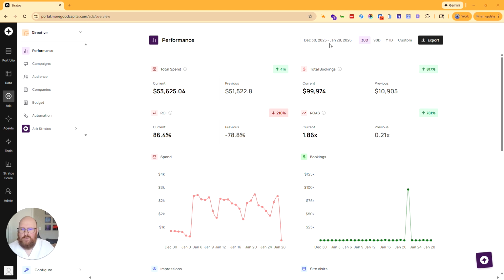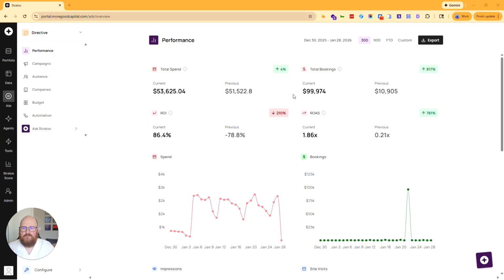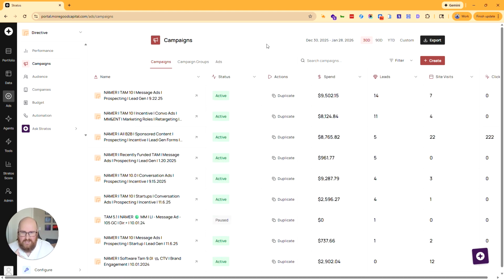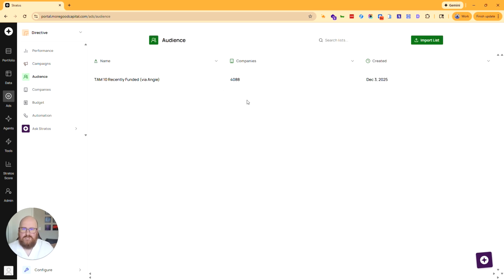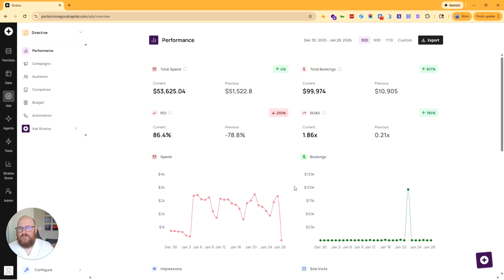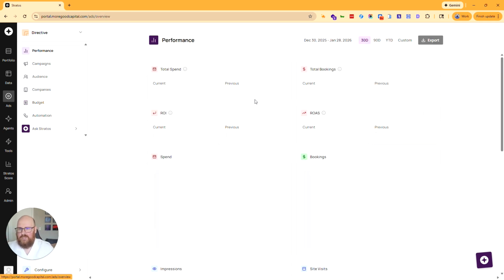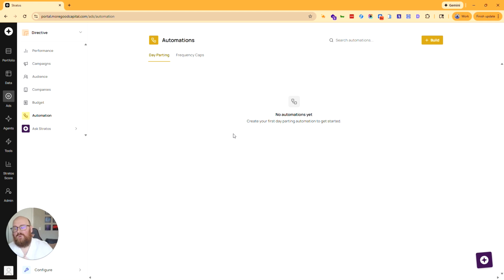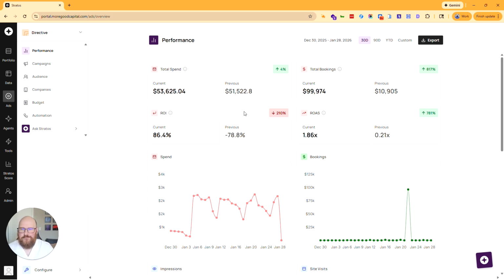Run All Your Paid Campaigns From One Dashboard | Stratos AI Demo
If I asked you right now how all of your accounts are performing...not last month...not last quarter...but right now. Could you see it clearly in one place?

Most B2B marketing leaders can't. You're bouncing between Google Ads, LinkedIn Campaign Manager, HubSpot dashboards, and spreadsheets just to understand what's working.

And even when you finally piece it together, you're still limited by what those platforms allow you to do. You can see performance, but you can't act on it.

That's the gap between reporting and control. Stratos closes it, our AI co-pilot that doesn't just consolidate your performance data, but unlocks capabilities that ad platforms don't give you natively.

In this video, Jesse Seilhan walks through Stratos's Performance Center—a command center that gives you real-time visibility into spend, bookings, ROI, TAM penetration, and campaign performance across all accounts. But more importantly, it gives you execution controls that don't exist inside LinkedIn, Google, or Meta.

Here's what you'll see:

The Problem: You can pull performance reports from ad platforms, but you can't duplicate campaigns across accounts in LinkedIn, you can't set frequency caps natively, and you can't see TAM penetration unless you build a custom dashboard that breaks the moment your account list changes.

The Stratos Solution: A Performance Center that consolidates high-level metrics (spend, bookings, ROI, impressions, conversions) and campaign-level details in one place. With real-time TAM tracking that shows which companies in your target account list you're actually reaching.

But the real unlock is execution. You can duplicate campaigns directly in Stratos (and it pushes to LinkedIn automatically), set day-parting rules to control when your ads run, and apply frequency caps to prevent ad fatigue...all without touching the native platform.

The Output: You're not just reporting on performance. You're controlling it. You can see which TAMs are converting, which campaigns are burning budget without returns, and make strategic changes (duplicate high-performers, adjust day-parting, cap frequency) without logging into five different platforms.

If your current setup is a Looker dashboard that shows you charts but doesn't let you do anything about them, this is the supercharged version that puts execution controls at your fingertips.

The question isn't whether you can report on performance. It's whether you can actually control it without bouncing between platforms.